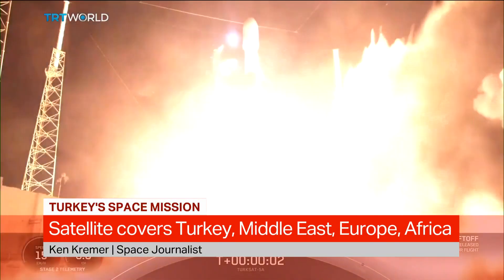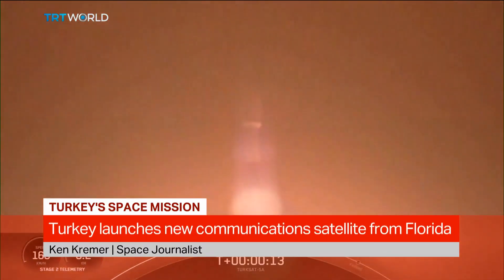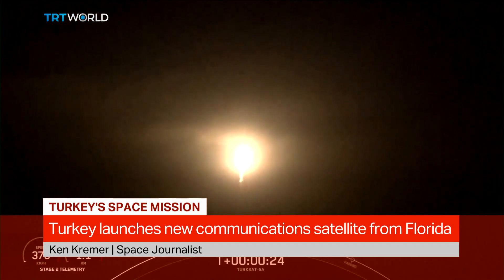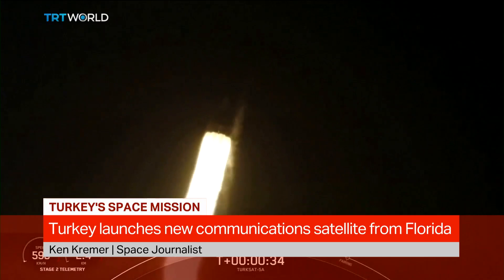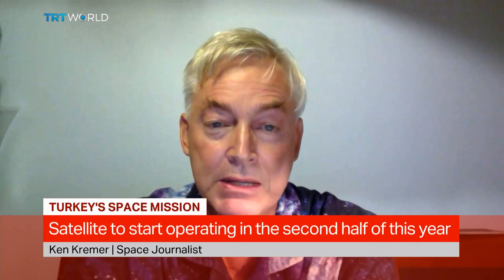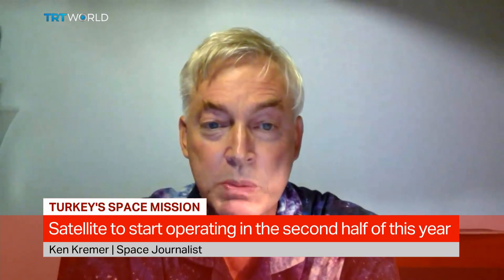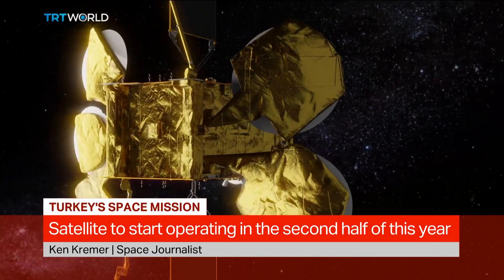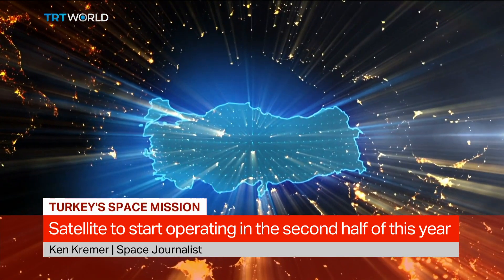Turkey officially launches new communication satellite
Turkey has launched a new communication satellite from the US-based technology company SpaceX from Cape Canaveral, Florida. Founder & Managing Editor for Space UpClose website Ken Kremer has more on logistics and technicalities of launching a satellite.